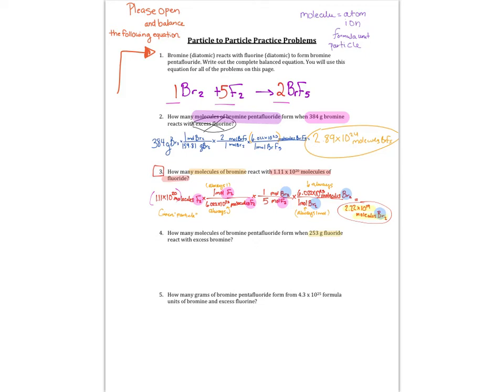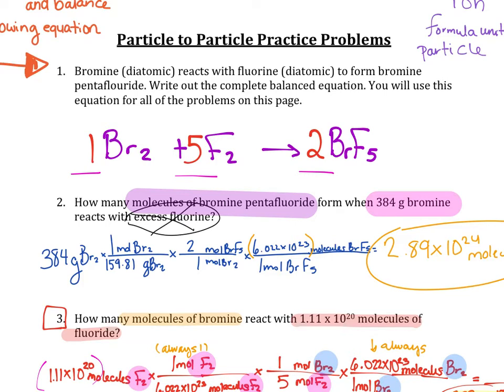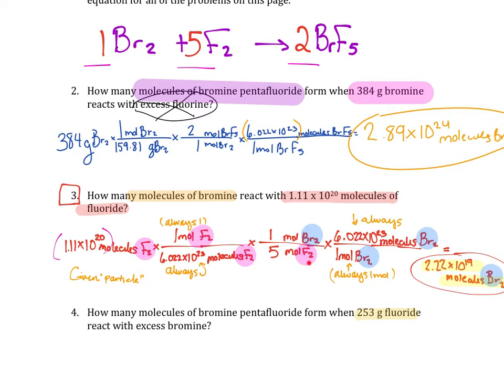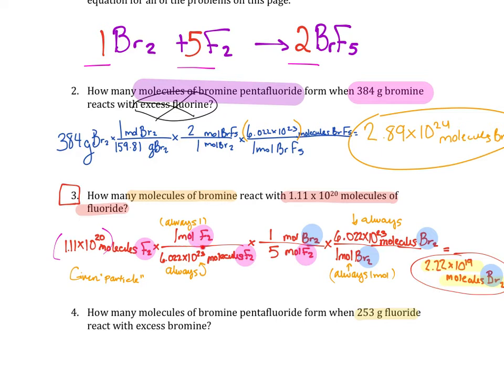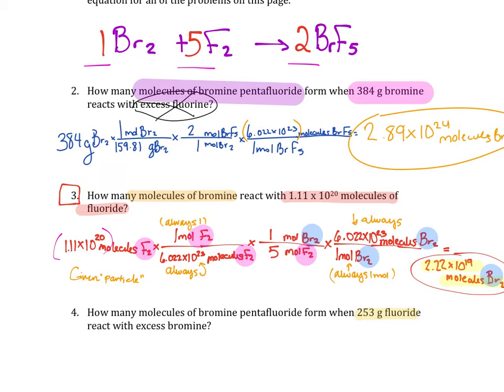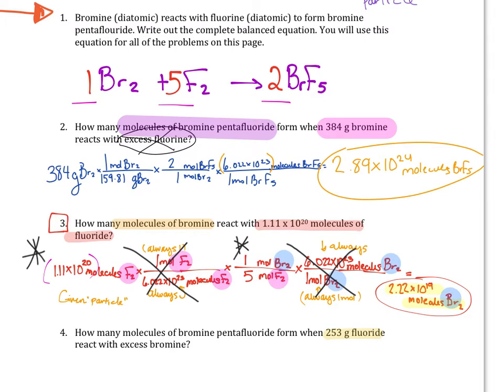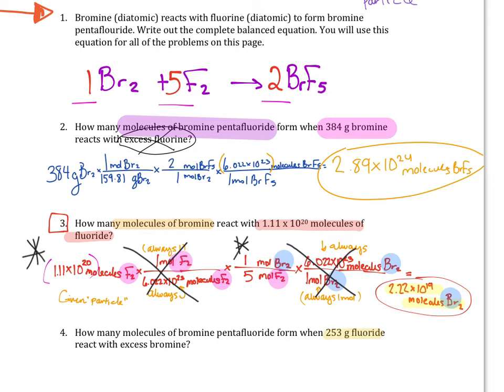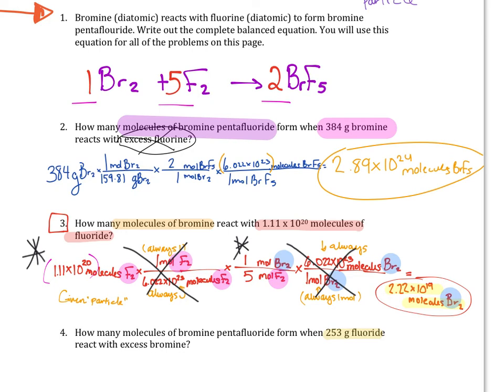Particle to Particle Video Lesson